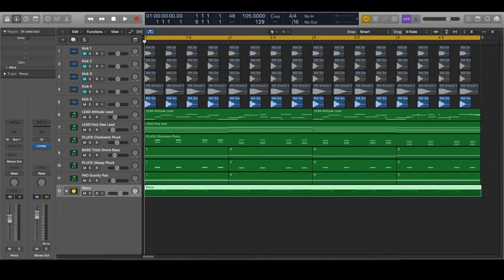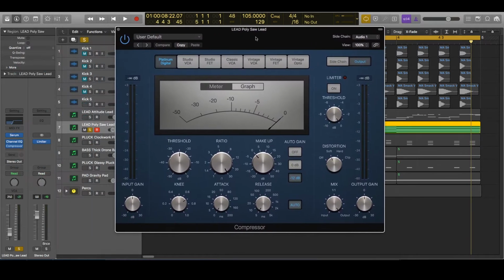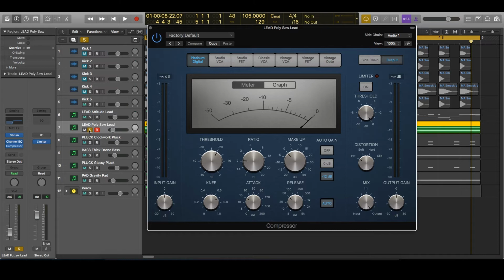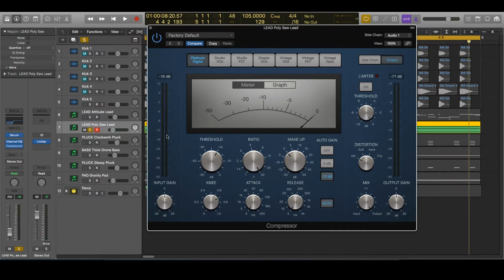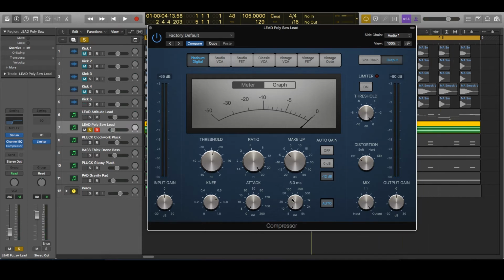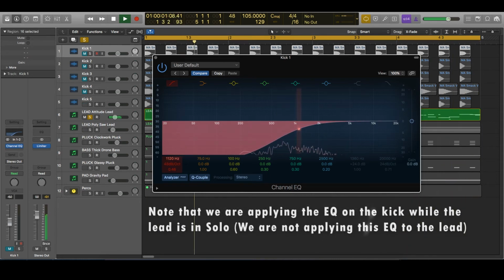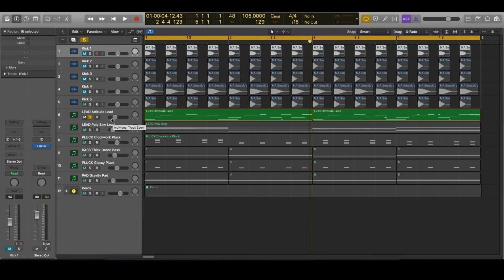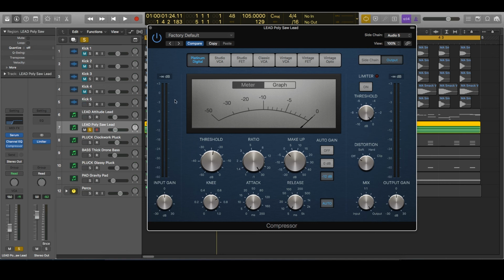Side Chain Compression - Creating The 'Pumping' Effect | Logic Pro X Tutorial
This tutorial is about the basics of side chain compression and how to use it to create the 'pumping effect' often heard in EDM and Pop records.